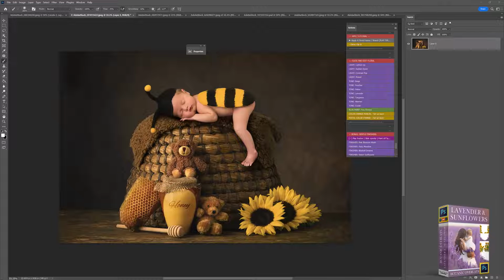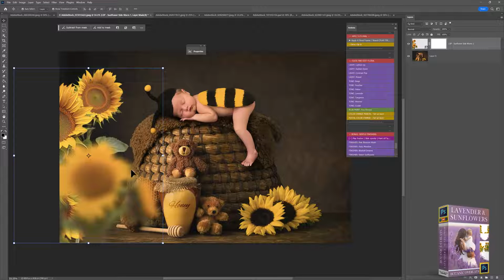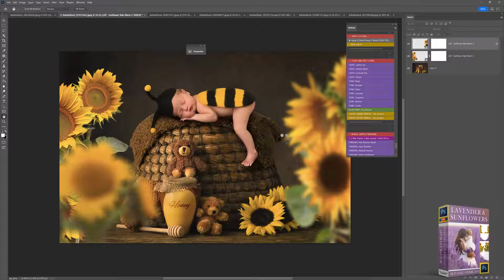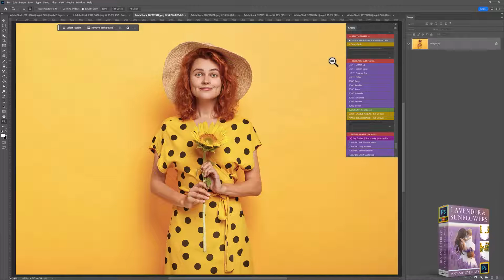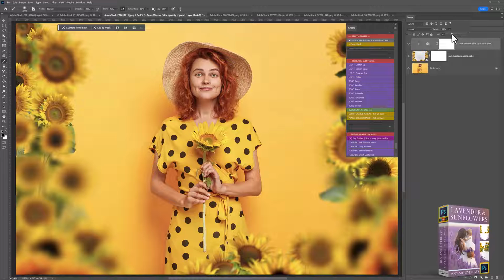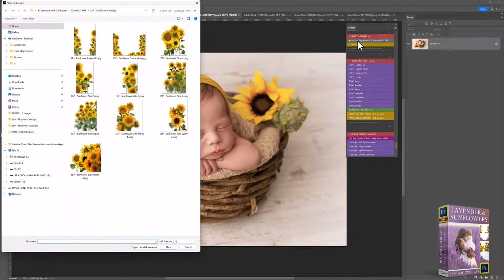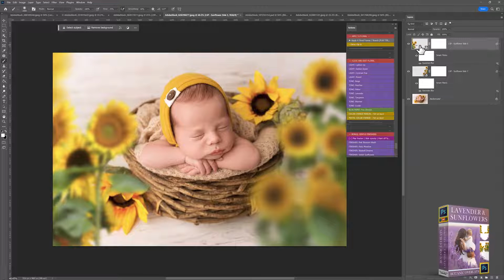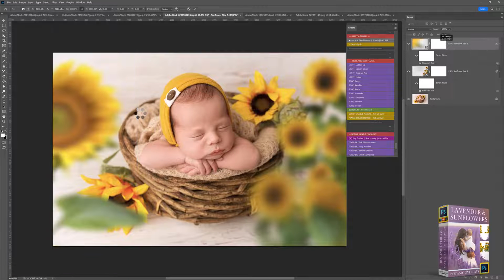Adding sunflowers in Photoshop to your studio images to add foreground interest and framing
Adding sunflower overlays to your studio images. This tutorial shows you 3 gorgeous studio images and how to enhance them with our sunflower overlays.

- Newborn Honey Dark
- Yellow Studio
- Newborn Light

These are part of the Botanical Overlay Collection: Lavender and Sunflower Overlays which include 20 gorgeous drag 'n drop overlays for your images in photoshop PLUS Photoshop actions to help you apply and blend.